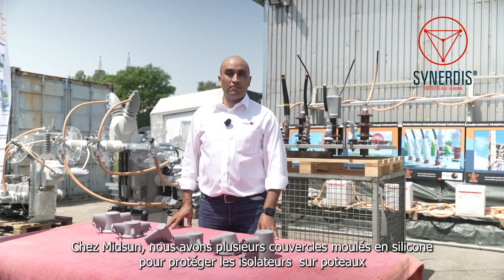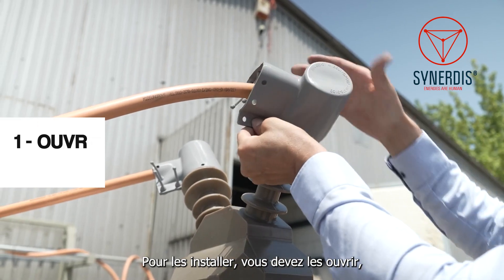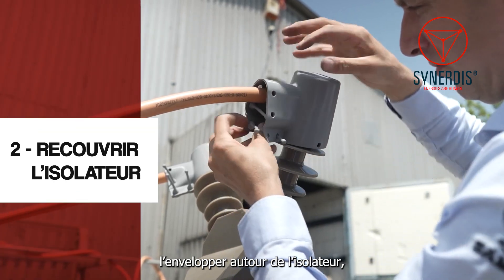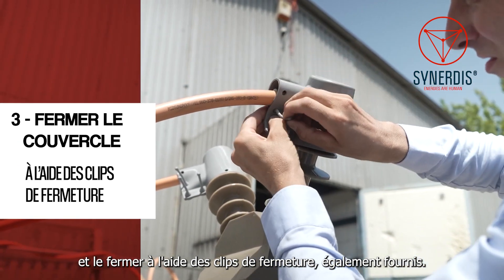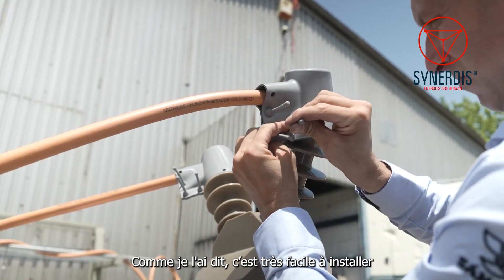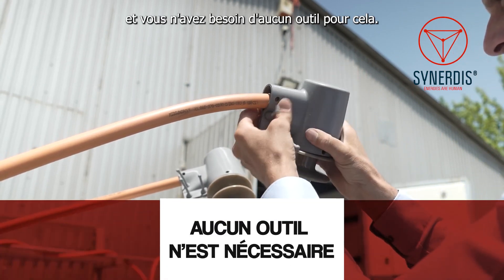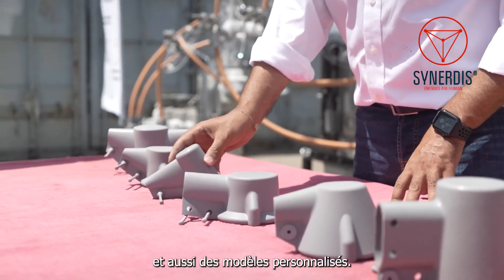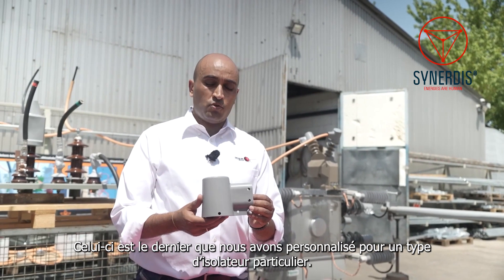Comment installer les capots pour la protection avifaune de Midsun ? | SYNERDIS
E/COVER Capots isolants démontables pour la protection avifaune.
Couvercles préformés Midsun®, en silicone, démontables, pour la protection avifaune des grilles HTA
La gamme E/COVER de Midsun® est constituée de nombreuses références de couvercles en silicone vulcanisé à haute température. Ils sont conçus pour s’adapter à tous types de traversées et de bushings afin d’empêcher les pannes causées par les oiseaux sur les équipements de sous-station et de distribution électrique allant de 15 à 35 kV.

Description de la gamme E/COVER AVIFAUNE de Midsun® :
• Composé de silicone vulcanisé à haute température
• Couleur standard grise, autres couleurs disponibles sur demande
• Duromètre : 65 +/- 10 shore A
• Taux d’isolation : de 15 à 35 kV de phase à terre
• Résistance élevée aux UV, arcs, ozone, diélectrique
• Endurance thermique élevée sur une longue durée
• Isolation primaire pour des température de classe H (180°C)
• Résistance à la traction : 600%
• Autoextinguible : en 15 s

Nous vous proposons plusieurs références standard selon vos usages. Il est également possible de fabriquer à la demande des couvercles sur mesure.
• E/COVER – PROTECTION BUSHING LARGE : Housse en silicone avec des dimensions spécialement conçues pour des isolateurs. Le fond ouvert lui permet de s’adapter à des isolateurs de différentes tailles.
• E/COVER – PROTECTION BUSHING ANGLE DROIT : Housse en silicone conçue pour s’adapter à des isolateurs de grands diamètres et avec des connexions à angle droit.

E/COVER Removable insulating covers for bird protection.
Midsun® preformed covers, made of silicone, removable, for bird protection of HV grids.
The Midsun® E/COVER range comprises several high-temperature vulcanized silicones covers. They are designed to fit all types of bushings and bushings to prevent bird-caused faults on substation and electrical distribution equipment ranging from 15 to 35 kV.

Description of the Midsun® E/COVER AVIFAUNE range:
• High-temperature vulcanized silicone compound
• Standard color grey, other colors available on request
• Durometer: 65 +/- 10 shore A
• Insulation level: 15 to 35 kV phase to earth
• High resistance to UV, arcs, ozone, and dielectrics
• High thermal endurance over a long period
• Primary insulation for class H temperatures (180°C)
• Tensile strength: 600%.
• Self-extinguishing: in 15 s

We offer several standard references to suit your needs. We can also manufacture custom lids on request.
• E/COVER – PROTECTION BUSHING LARGE: Silicone cover with dimensions specially designed for insulators. The open bottom allows it to fit insulators of different sizes.
• E/COVER – RIGHT-ANGLE BUSHING PROTECTION: Silicone cover designed to fit large-diameter insulators with right-angle connections.

Rendez-vous sur notre page produit pour en savoir plus sur les couvercles pour la protection avifaune Midsun® :